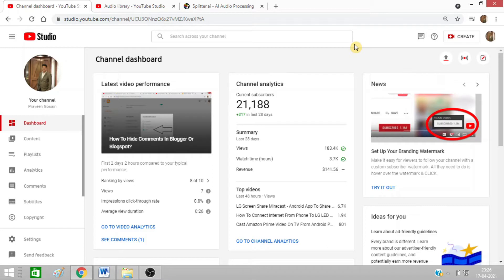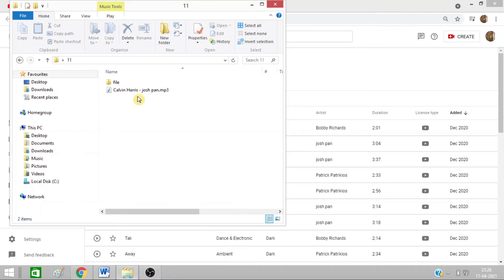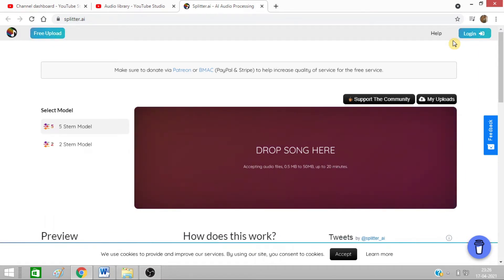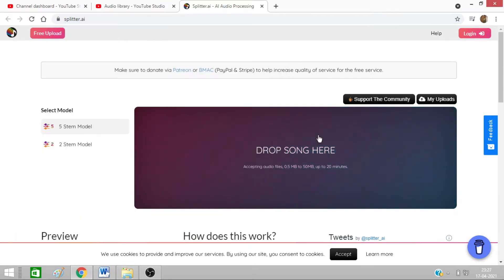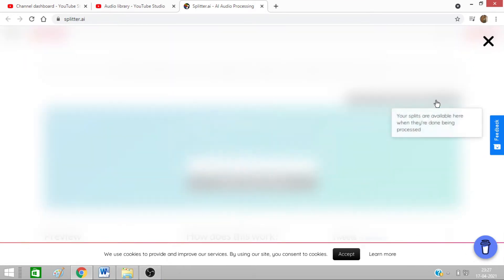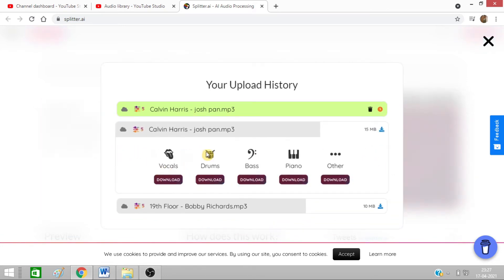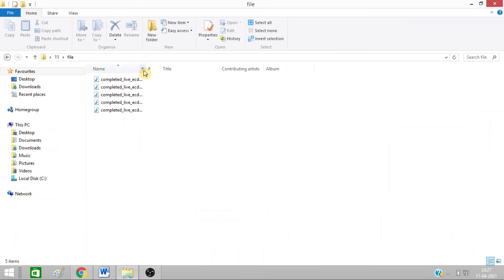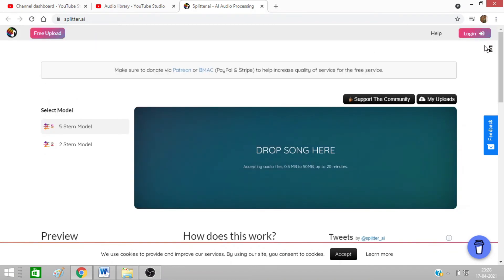How To Isolate Vocals, Drums, Bass, Piano and Other Instrument Tracks From A Song?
You can isolate instrument tracks like Vocals, Drums, Bass and Piano from a song by following the steps given in this video. The tutorial provides you a quick solution driven. By isolating instrument from song, it would be easier for you to separate music and vocals.

Isolate and extract instrument stems or vocal from a song within a few minutes. You can do this process online without downloading any software or signing up for an account online. The best part about this isolation process is that it doesn’t decrease the quality of the vocals or instruments. With the help of the music track separation, it is possible to isolate music from vocals conveniently.